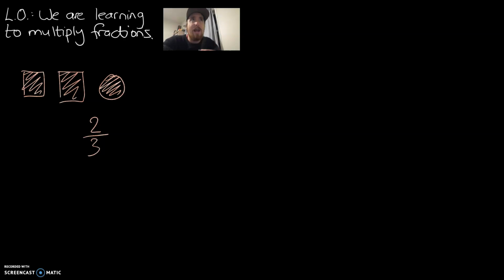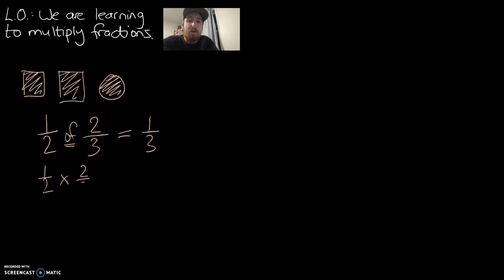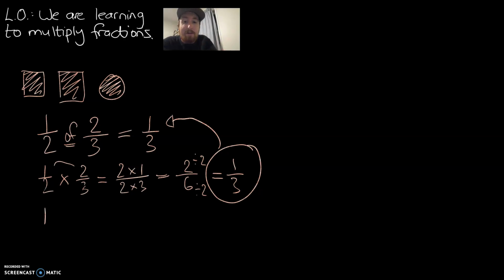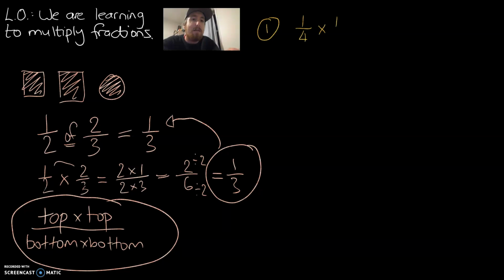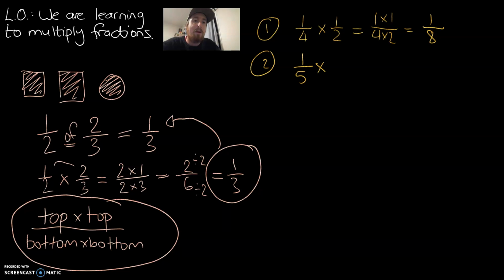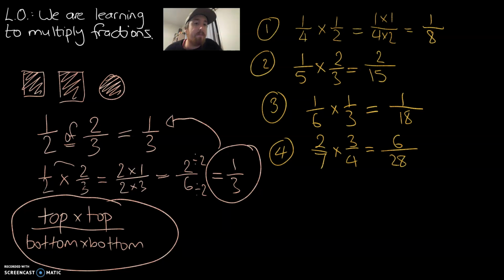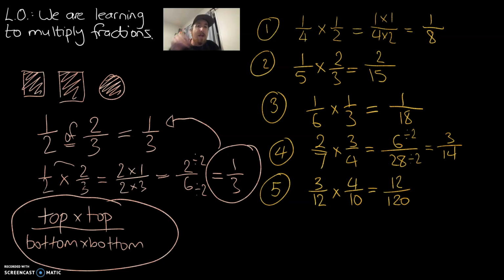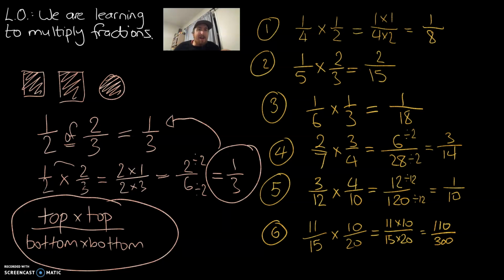12 Multiplying Fractions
This video explains how to Multiply Fractions using the top x top and bottom x bottom approach.